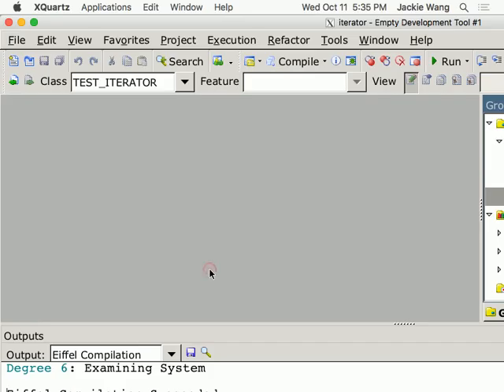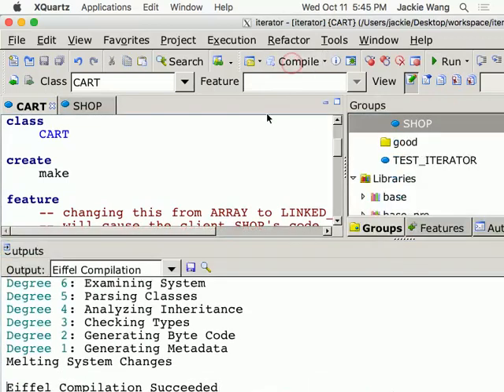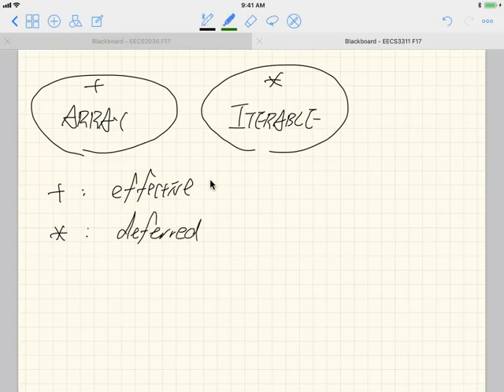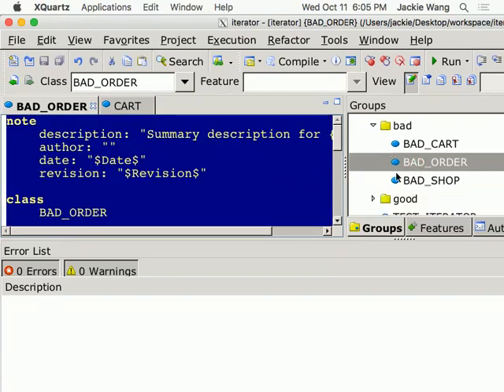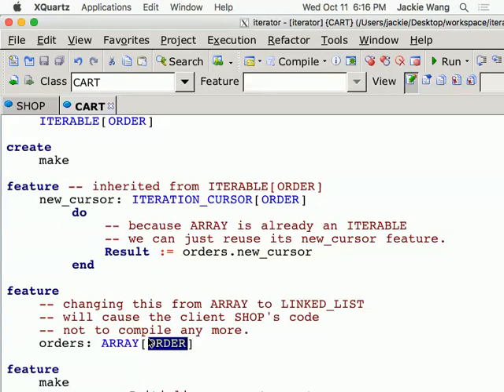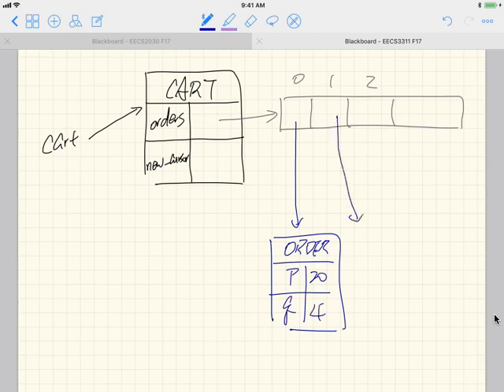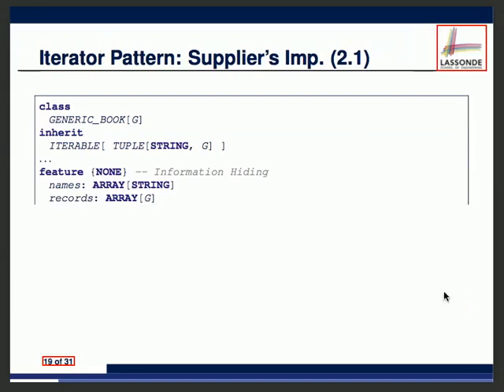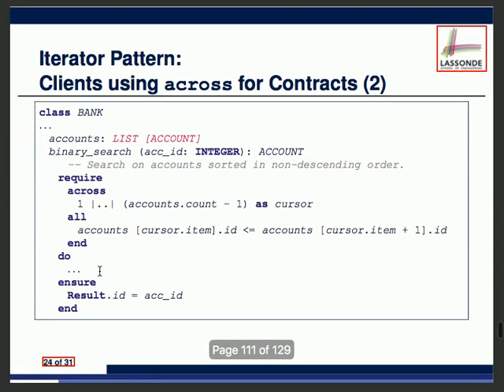EECS3311 2017 10 11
- Iterator Pattern
- ITERABLE and ITERATION_CURSOR
- across over iterable objects